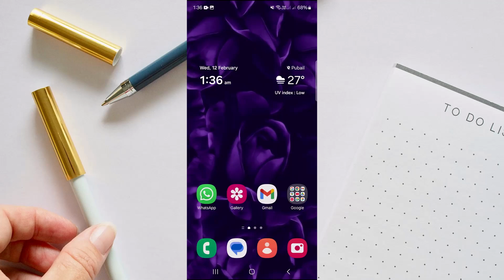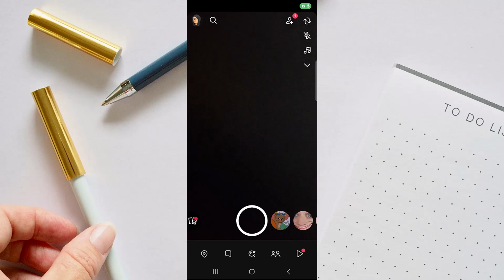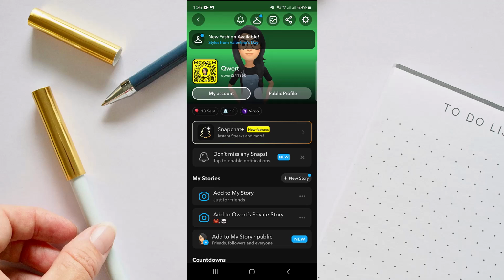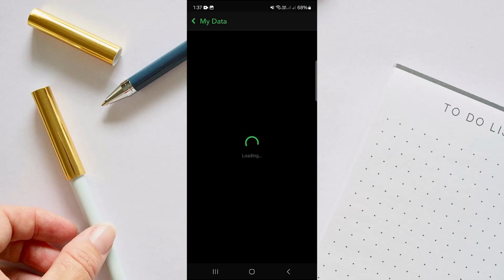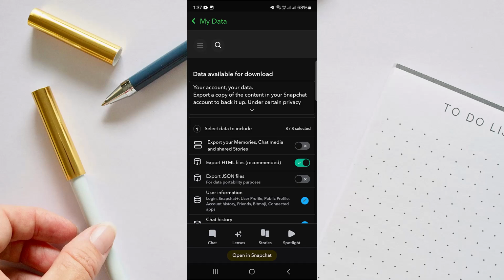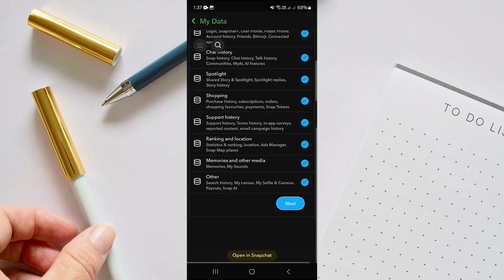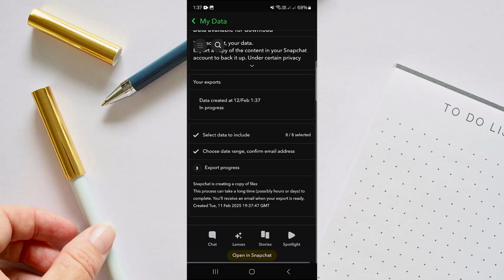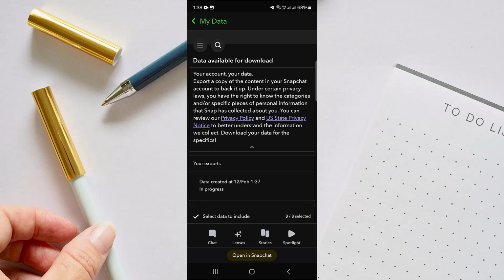How To Recover Deleted Photos Videos & Chats On Snapchat 2025 - Full Guide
Do you want to know How To Recover Deleted Photos Videos & Chats on Snapchat 2025 ? Then this is the video for you!

This is a step-by-step tutorial on how to recover snapchat photos and videos  full guide on this.